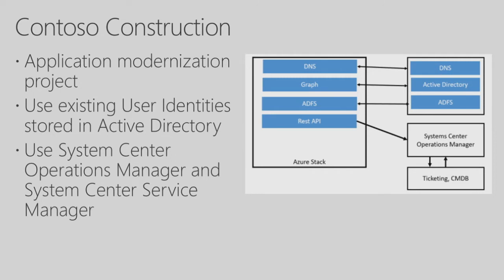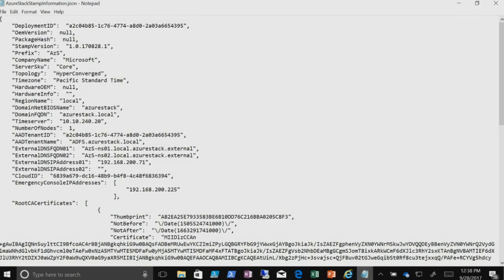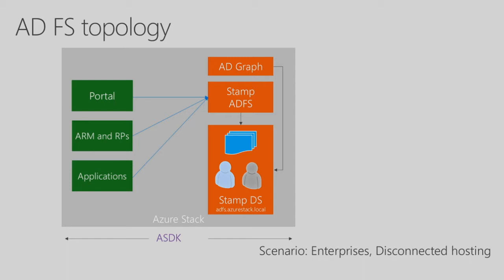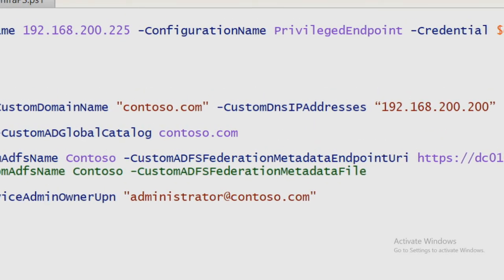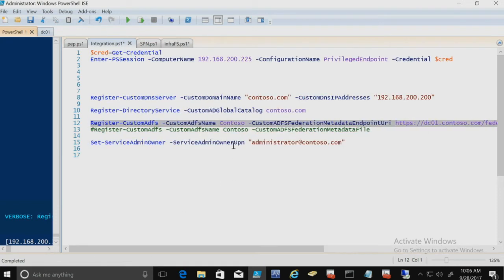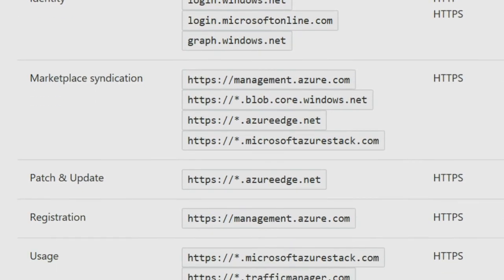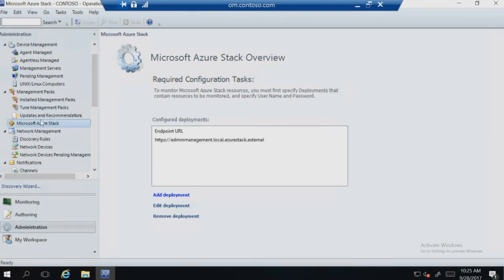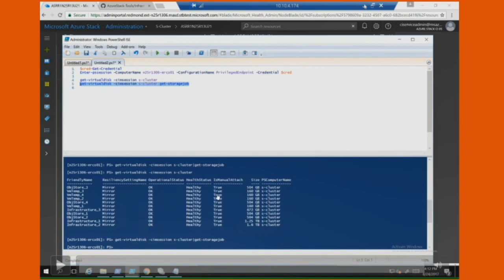Integrating Azure Stack into your Datacenter - BRK3116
You have Microsoft Azure Stack successfully deployed in your datacenter. What’s next to have it interacting with your Datacenter. Come join this session to hear more about typical datacenter integration touchpoints. Once integrated, you need to ensure you can successfully manage it; we show you how to administer the Azure Stack infrastructure, including monitoring, hardware management, and updating._x000D_